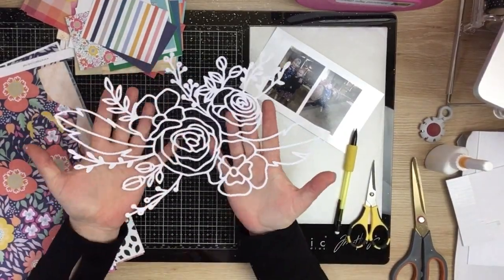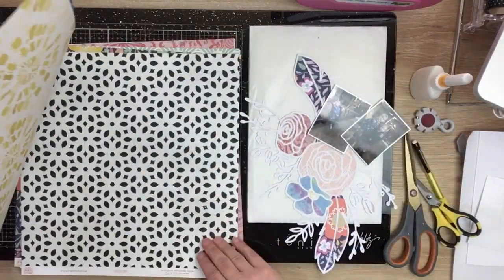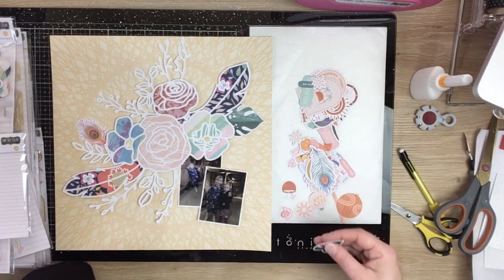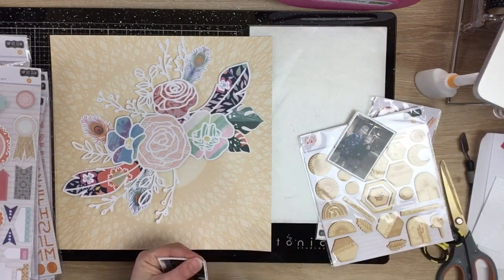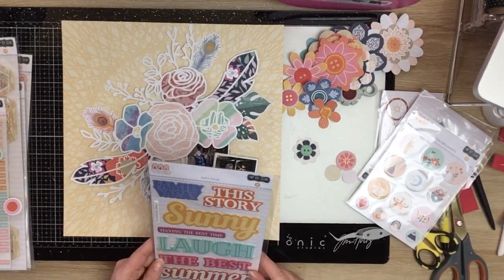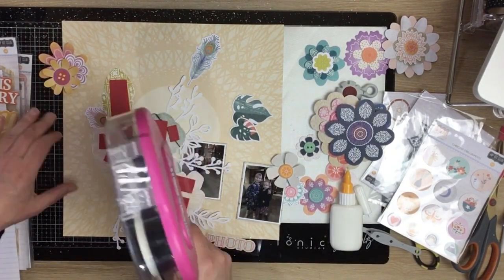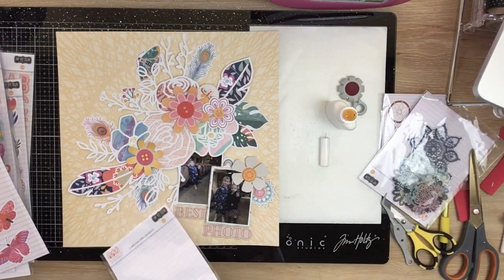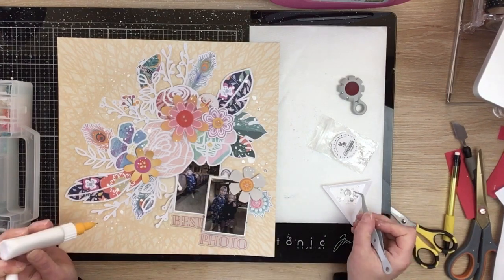12x12 Scrapbook Process - Best Photo